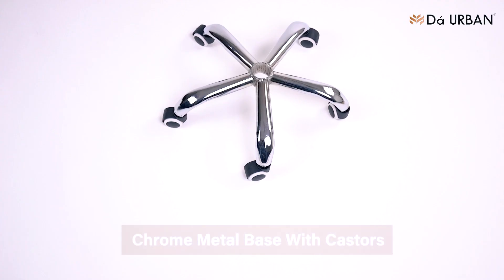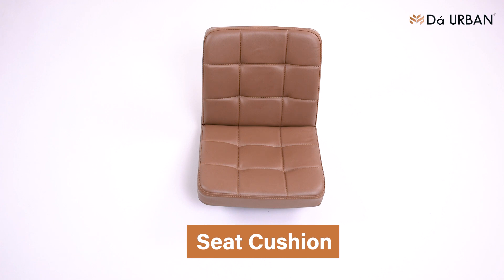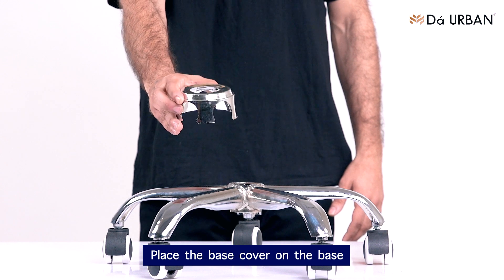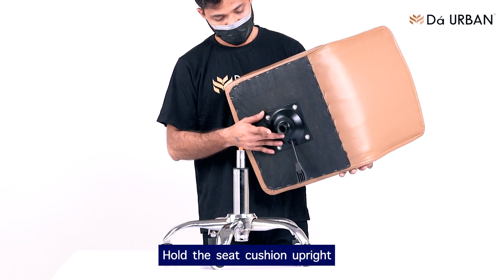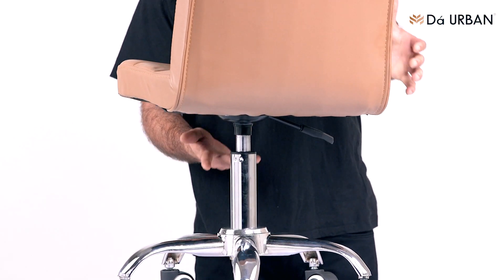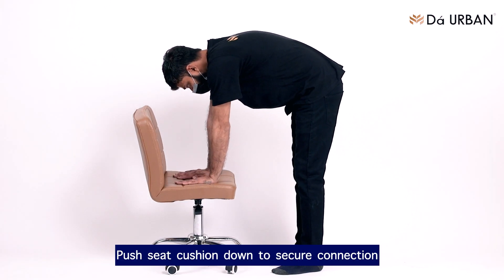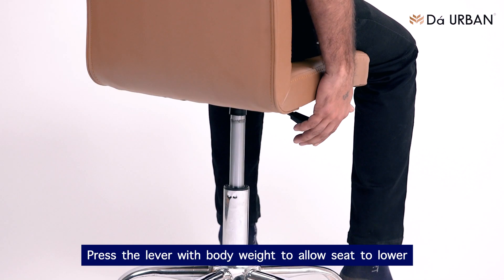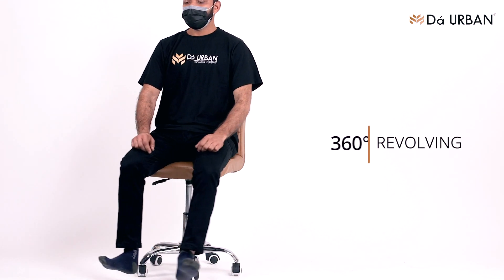Da URBAN Cadbury Series (with wheels) - Bar Stool Assembly